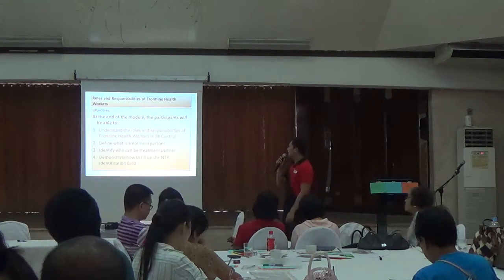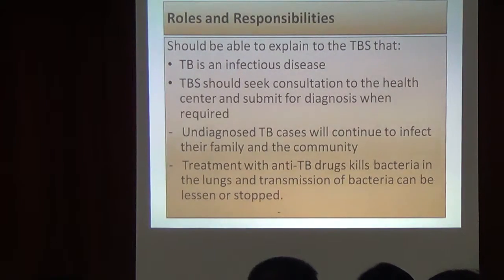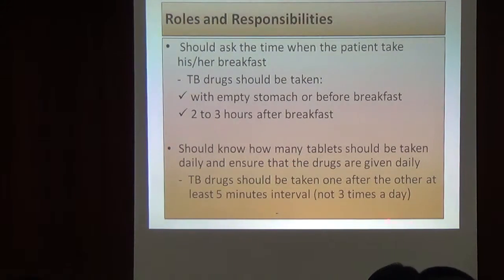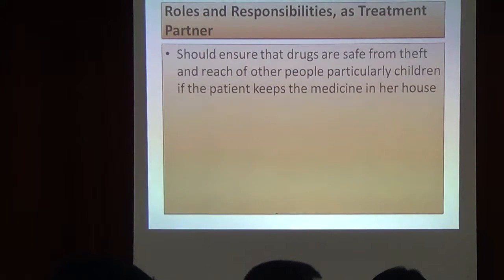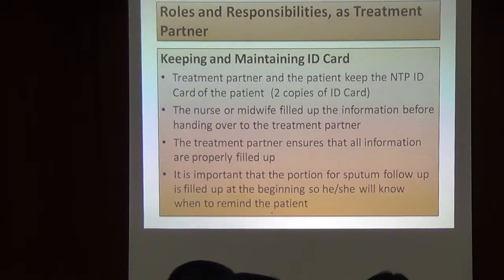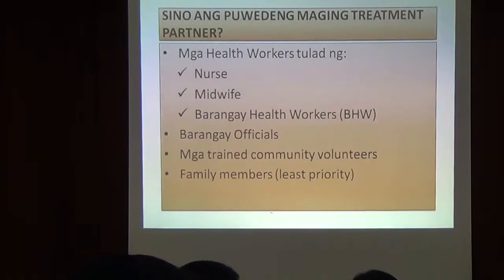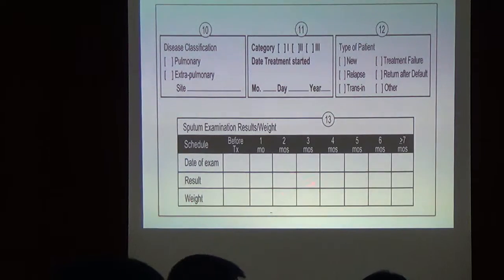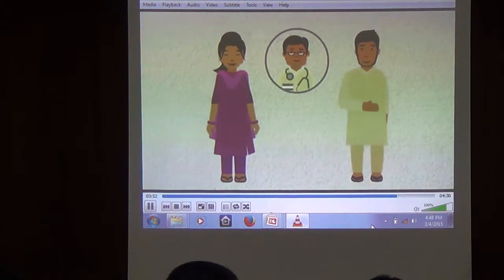03042015 TB 12